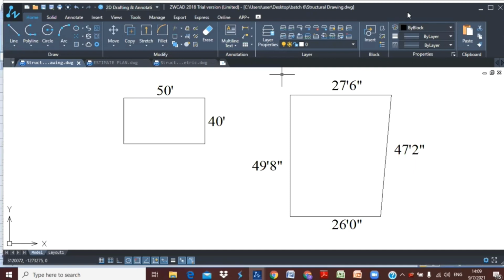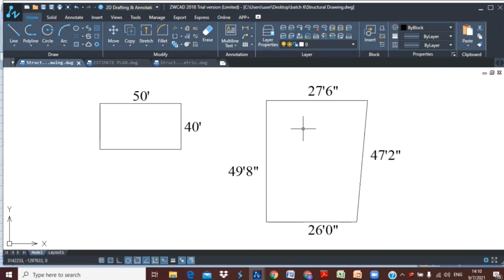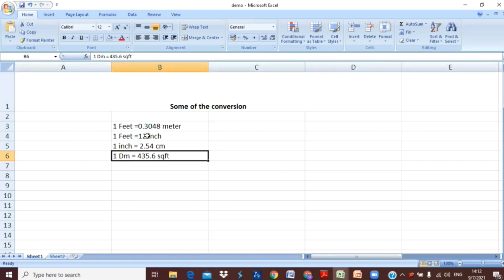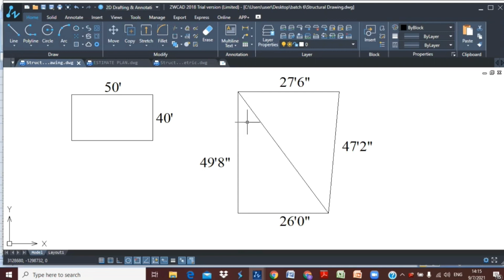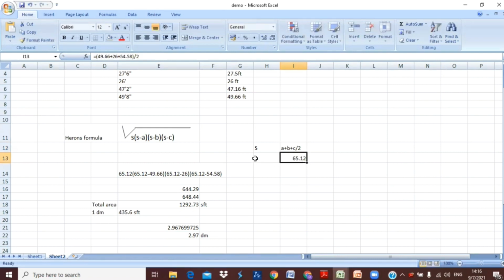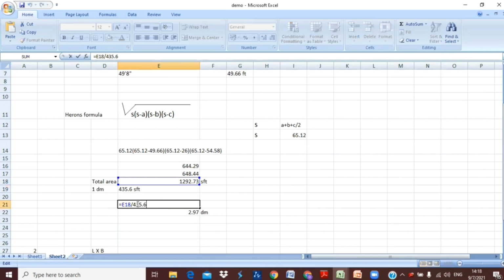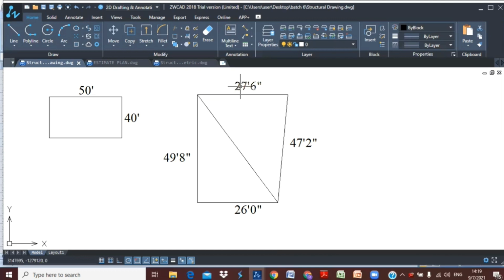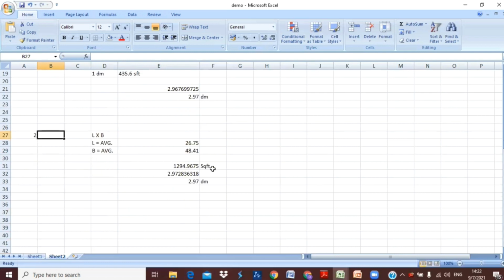How to Calculate Irregular Land or Plot Area from Sq ft to Decimil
To join G+1 Building Analysis and Design using Tekla Structural Designer, sign up

The area which is surrounded by a boundary line  is called a Plot Area.